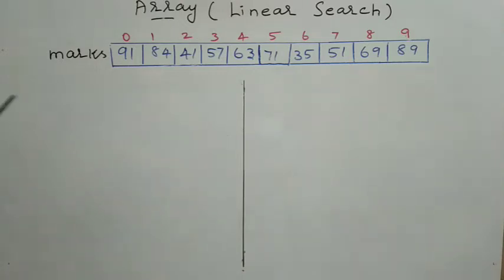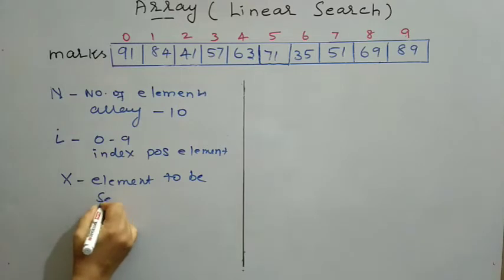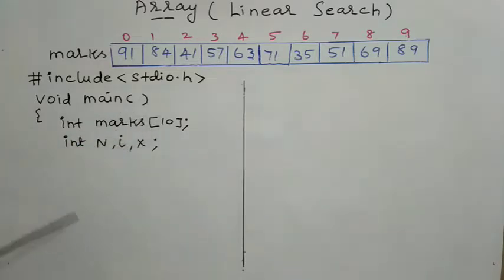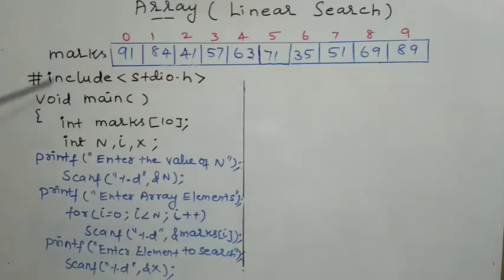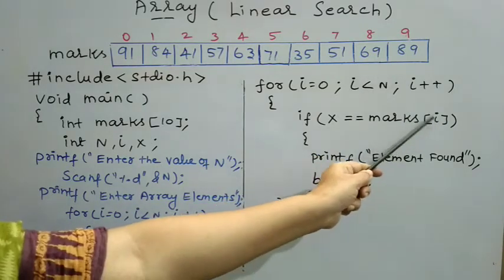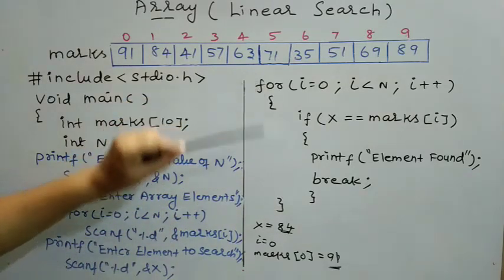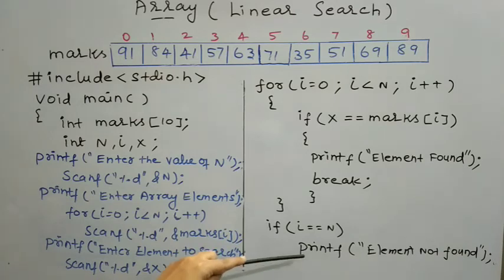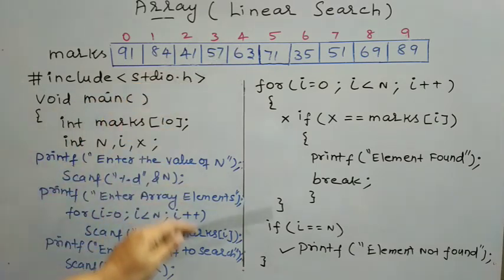Linear Search in C program